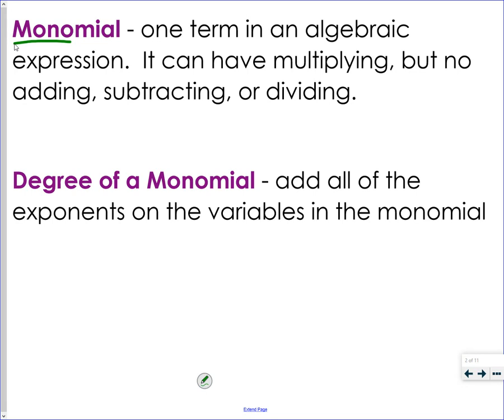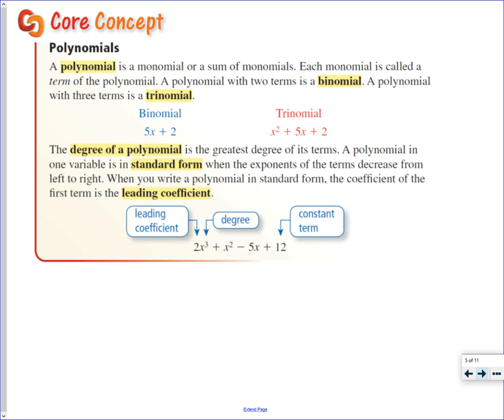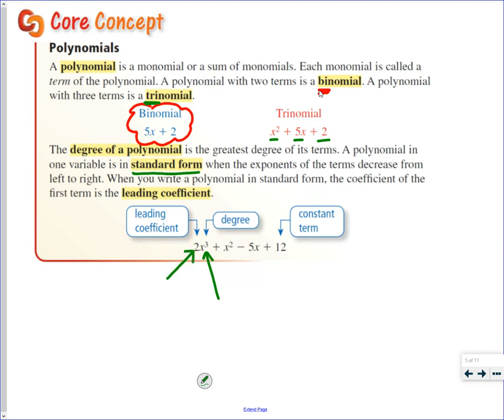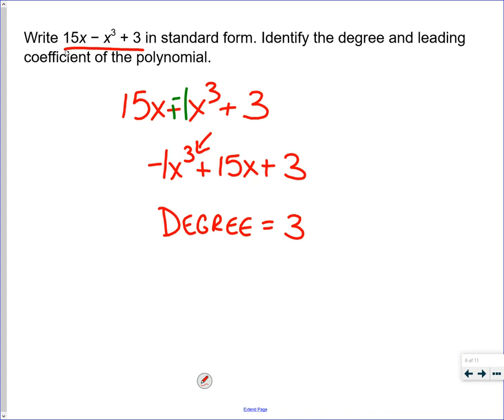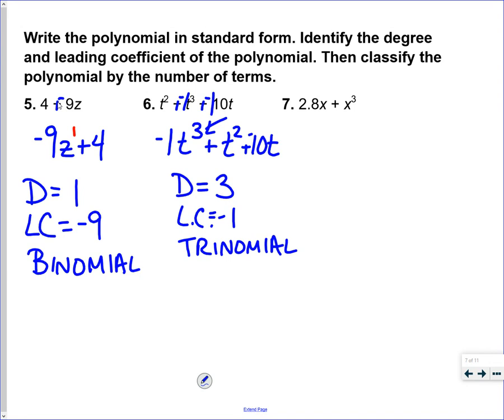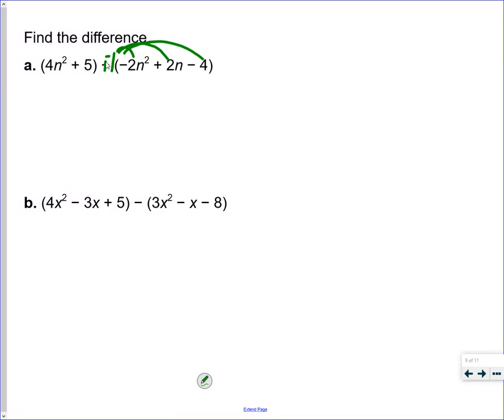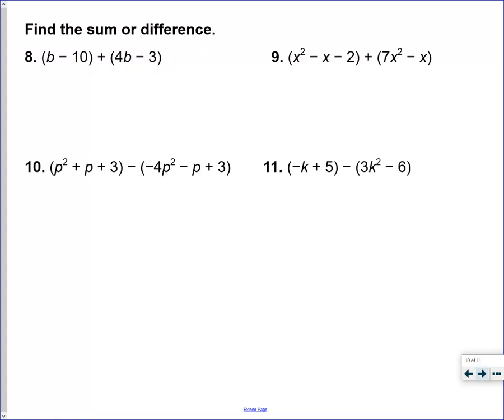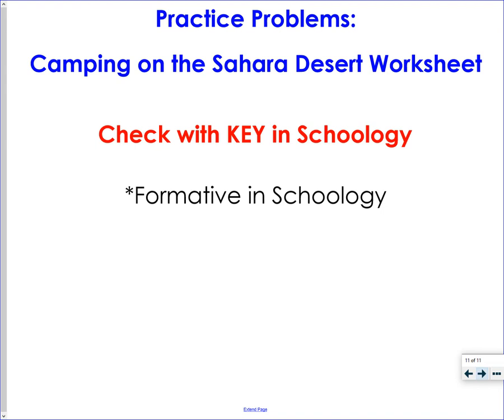Adding and Subtracting Polynomials